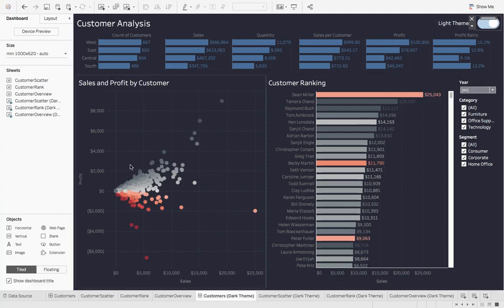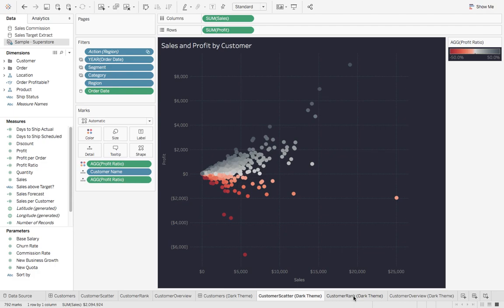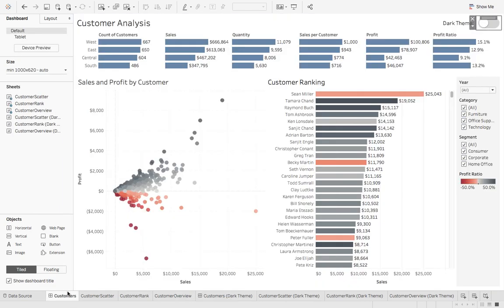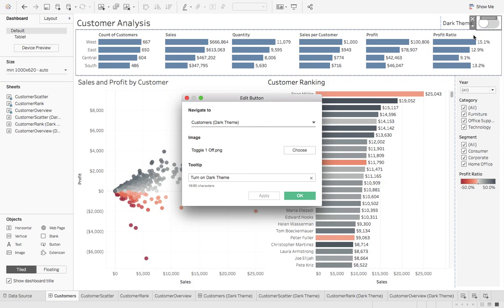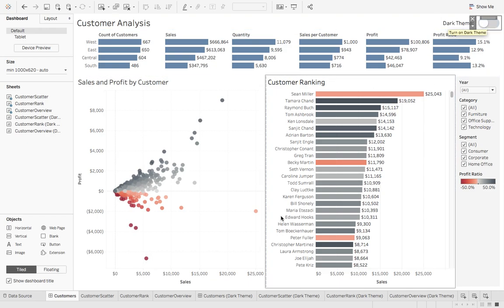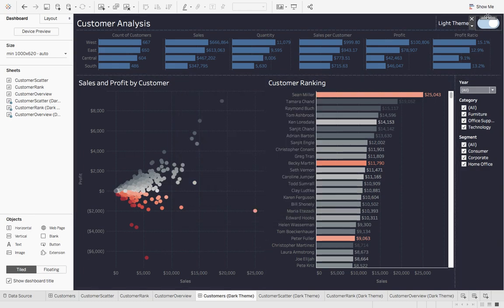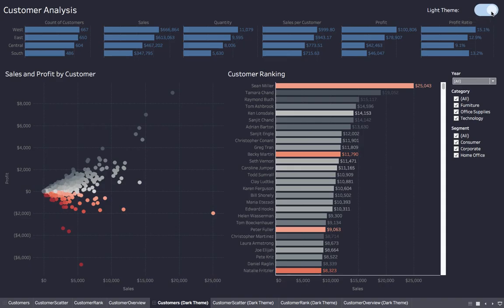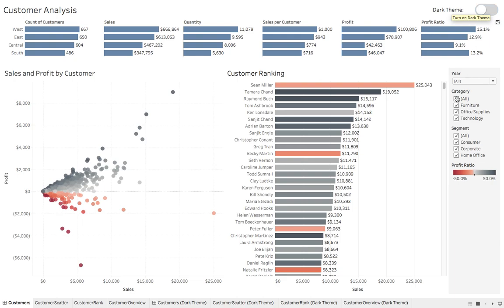Tableau Tutorial - Dark Light Theme Dashboards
Toggle your Tableau dashboard between a dark theme or light theme.